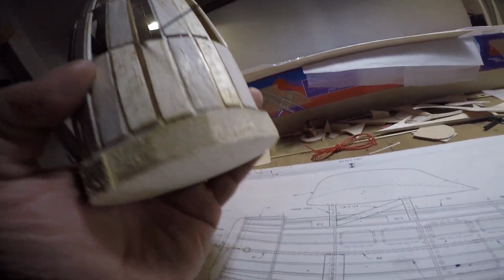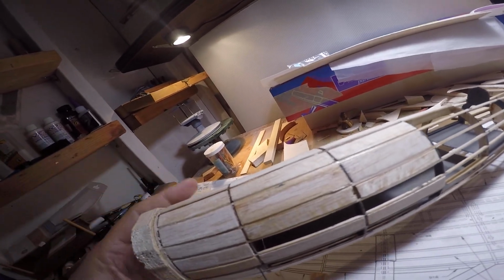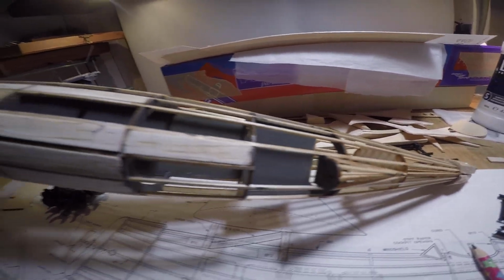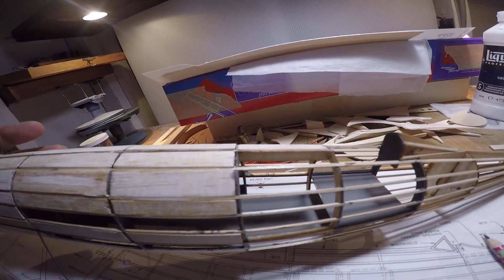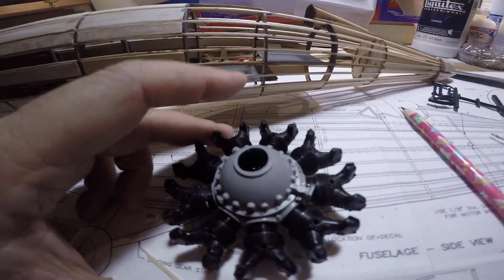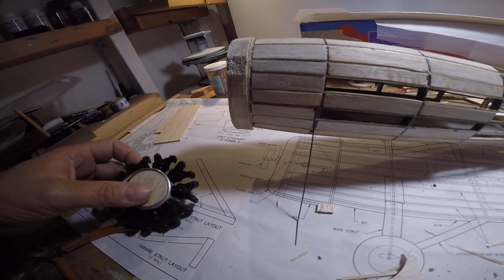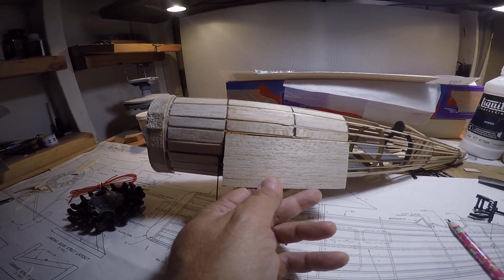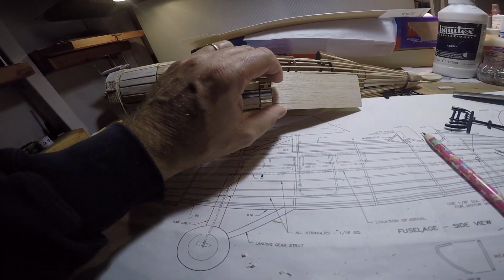Lockheed Vega Air Express : Part 7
Infill progress and discussion about method, engine assembly and nose block has been roughed to shape and attached.